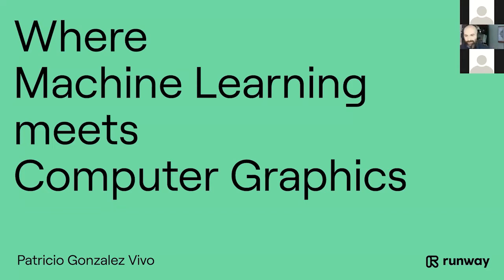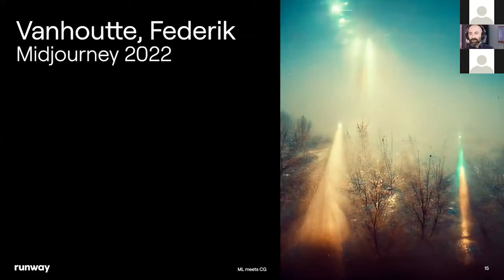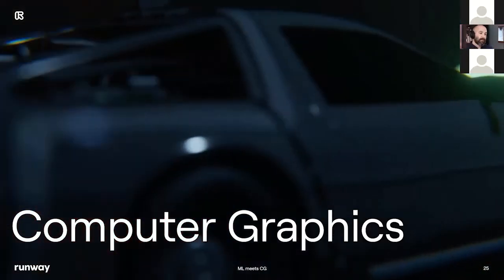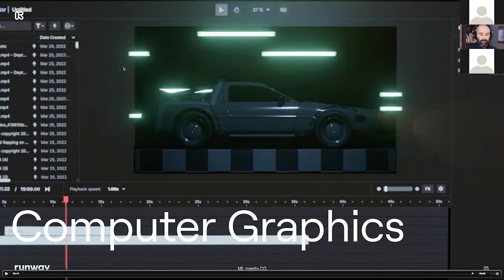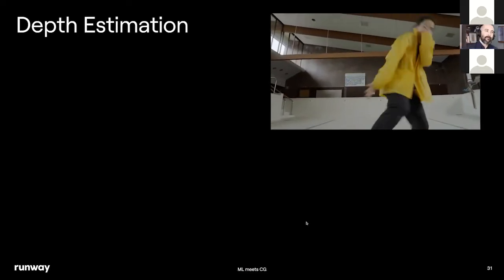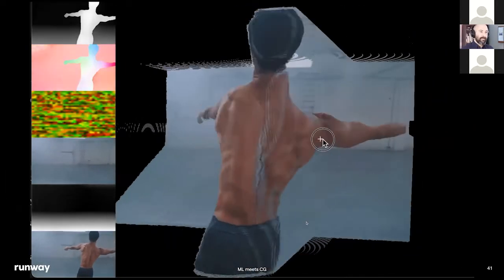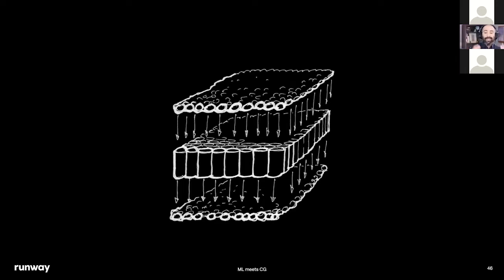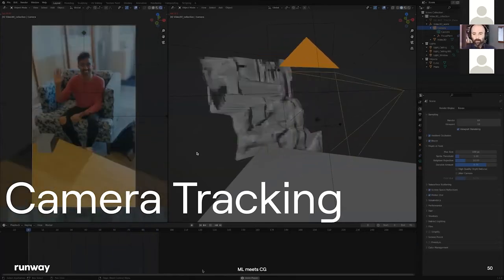OCAD University Digital Futures conversation with Patricio González Vivo